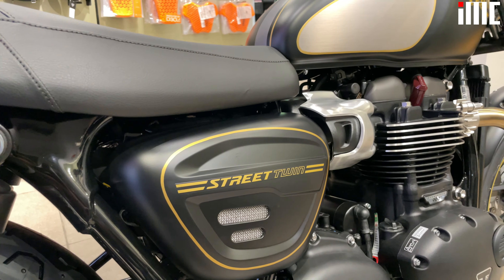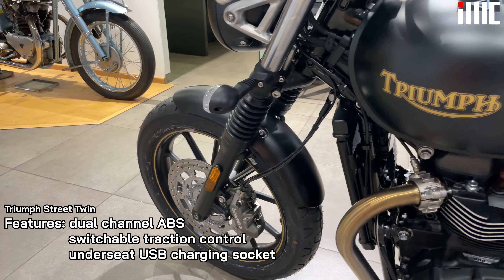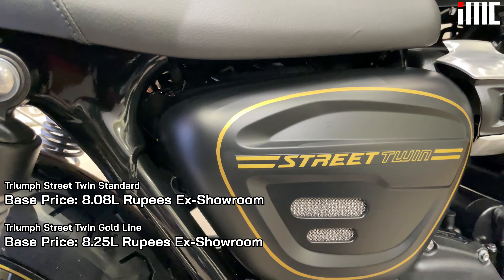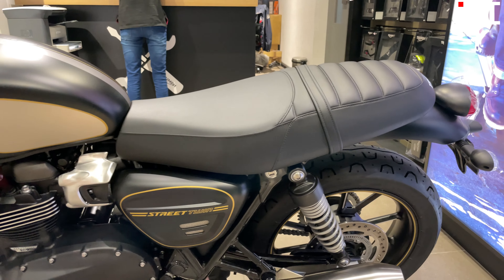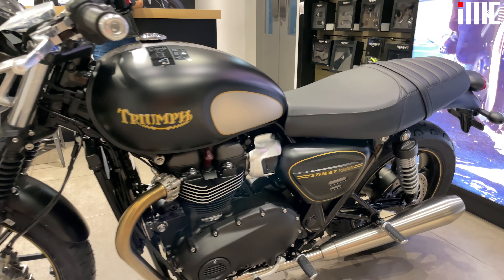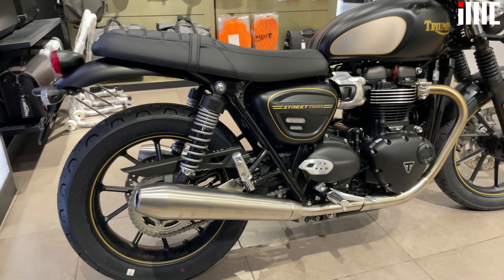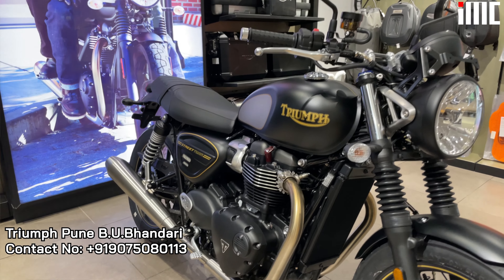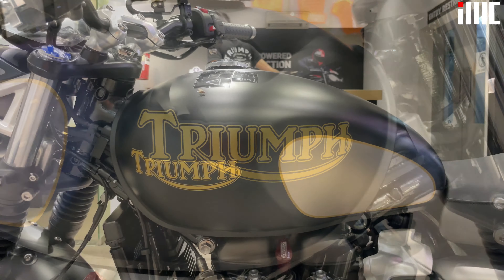Triumph Street Twin Gold Line 1/1000 Limited Edition First Impressions And Overview + Walkaround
This is one of the most exclusive Bonnevilles on the planet and it is absolutely gorgeous. The Gold Line spec has added even more class and glamour to the already beautiful Street Twin.

Siddharth Prabhudesai